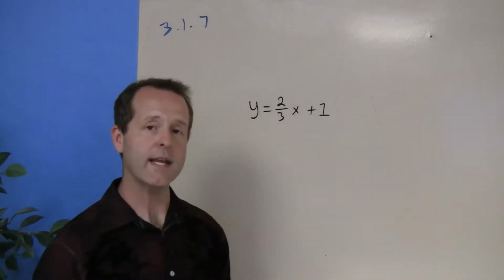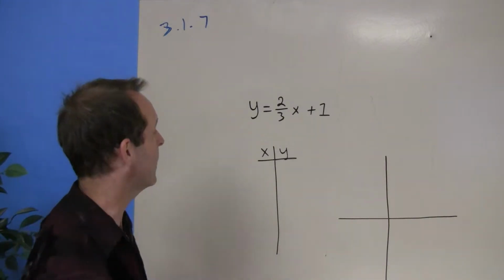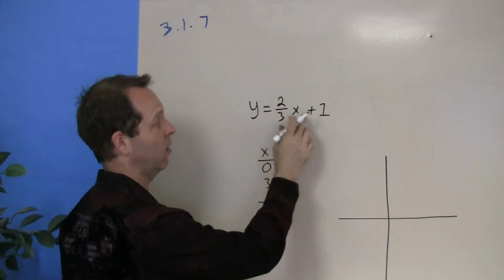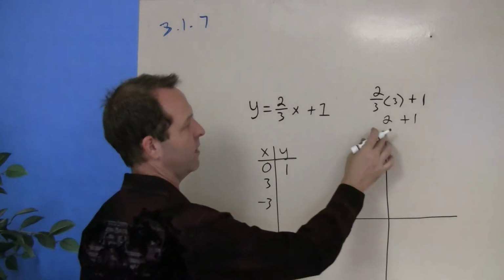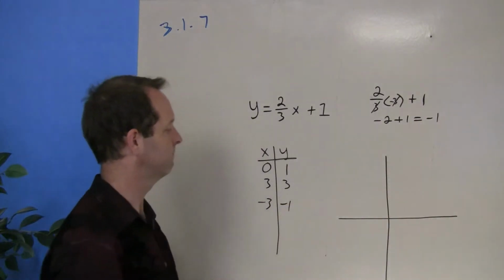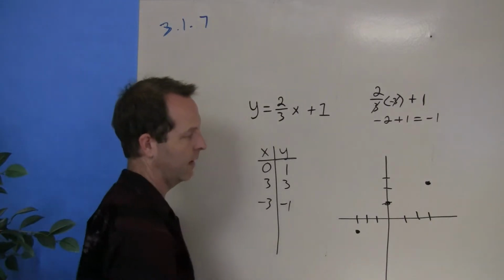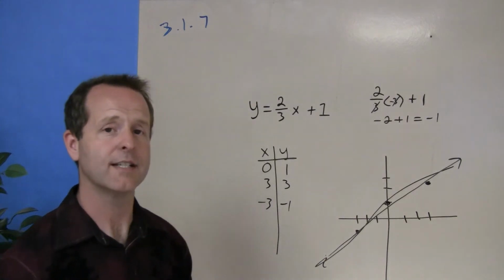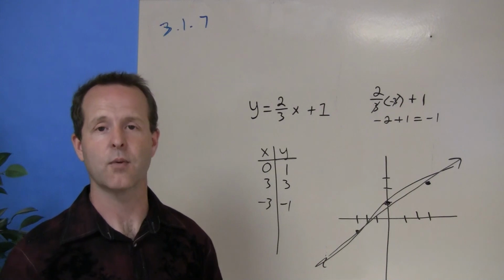Graphing a Linear Equation in Two Variables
3.1.7 B Intro to Algebra